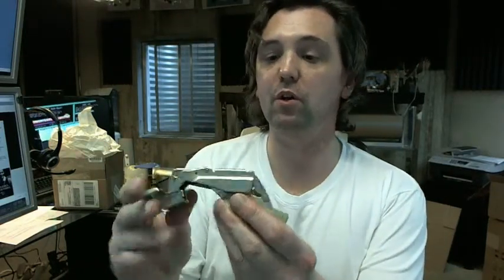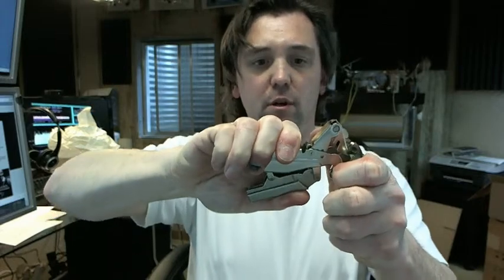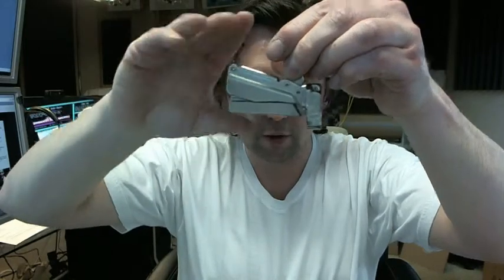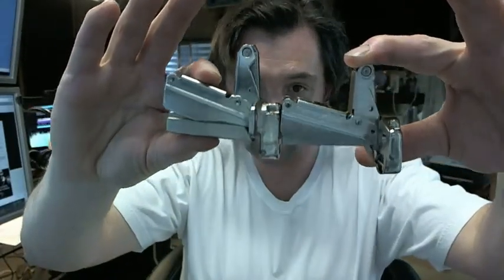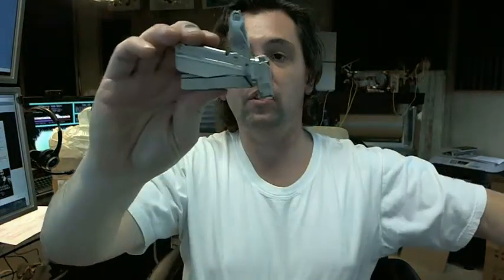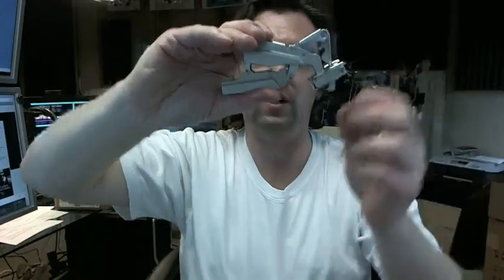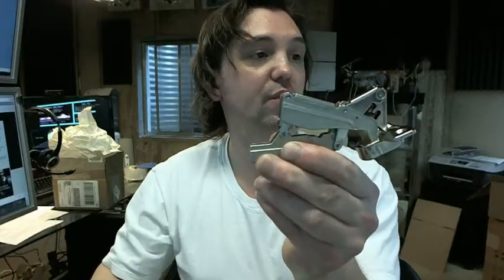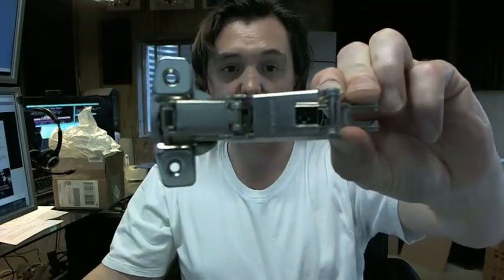Hafele 311 93 512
This video is to bring a closer look at Hafele 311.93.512 A-Series screw mounted concealed hinge.

Half overlay hinges are common among European style cabinets, in which the hinge is directly attached to the side of the cabinet.

A half overlay hinge is necessary when the cabinet door partially overlays the sides of your cabinet as opposed to a full overlay in which the door completely overlays the cabinet sides.

The mounting plate connects to the flush side of the hinge, while the door mounts over the adjoining side.

This hinge is most commonly installed at the ends of cabinet runs, which allows for the doors to open a full 165 degrees.

Concealed hinge provides a sleek look by not showing from the outside of the cabinet.

This hinge is intended for ¾" thick doors and needs the Hafele 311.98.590 mounting plate for application.

This is a superior quality hinge for the cost.

Drilling instructions are provided below to aid in installation.

If you have any questions on the Hafele 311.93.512 A series half overlay 165 degree opening concealed hinge or any other product by Hafele please feel free to reach out to us.